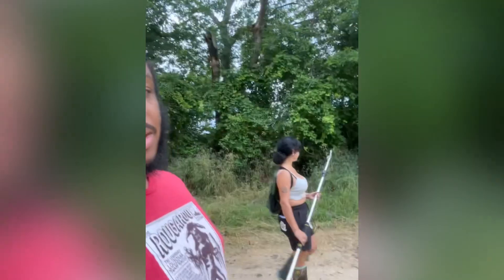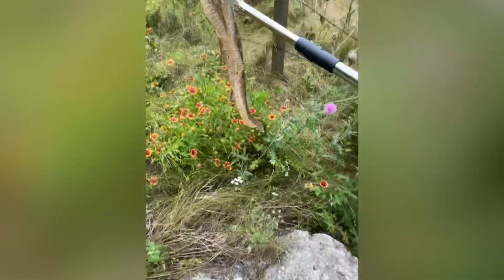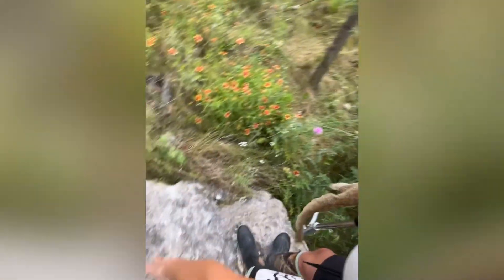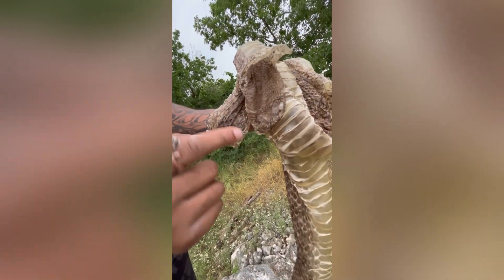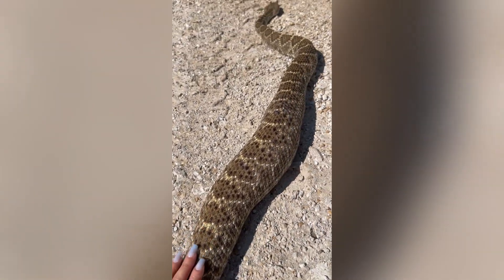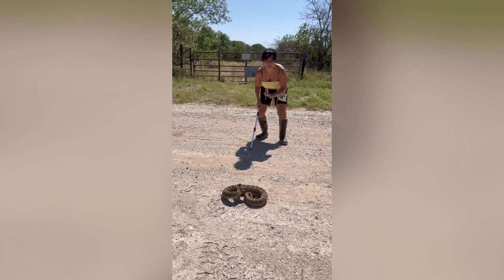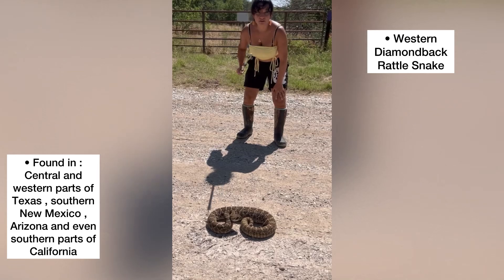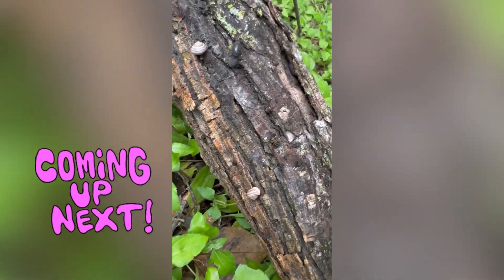Wild Adventures Ep 3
Welcome to Joey and I new adventures. Tag along with us as we bring you some short clips of our crazy encounters both in the shop and outside. I hope you all enjoy this new adventure with us.